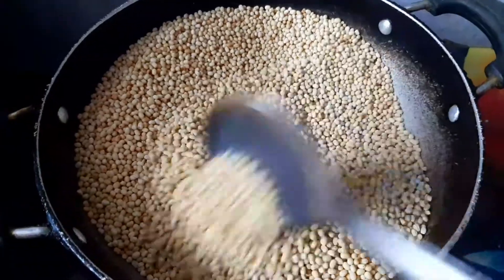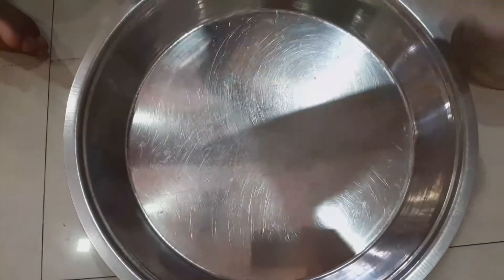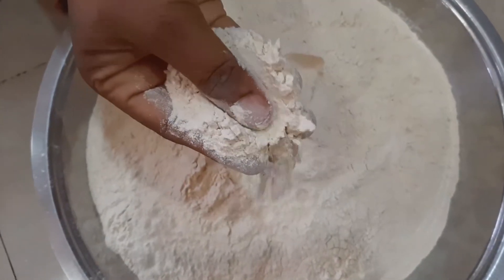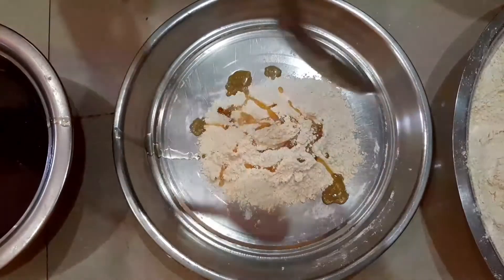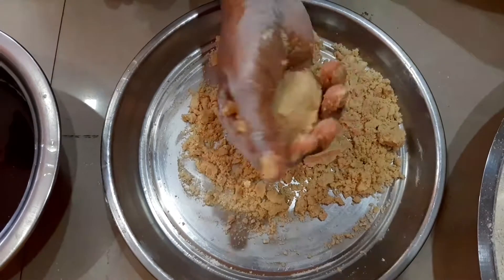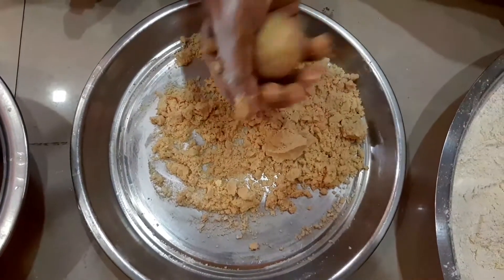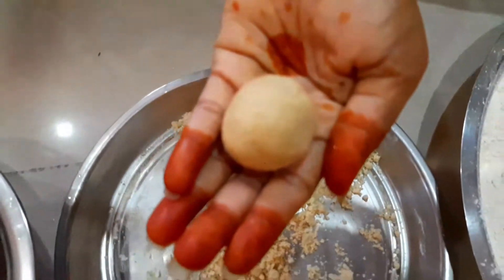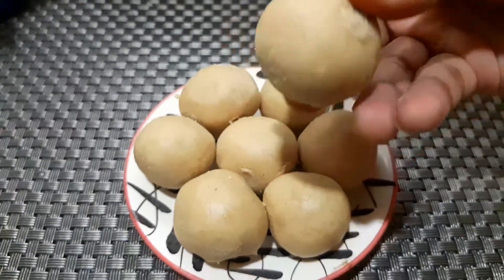నేతి సున్నుండలు తక్కువ నెయ్యి ఎక్కువ రుచిగా ఇలా చేయండి|sunnundalu|sweet recipe